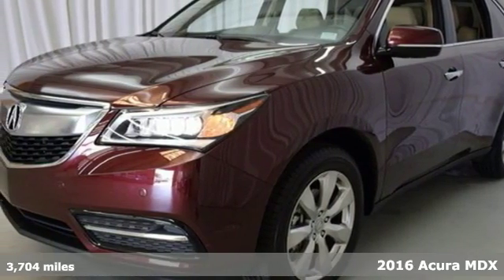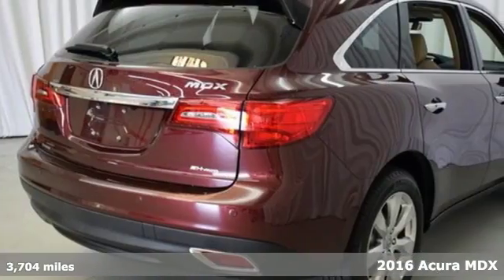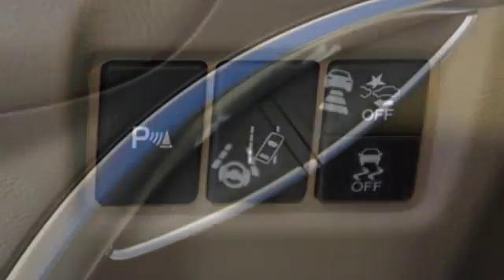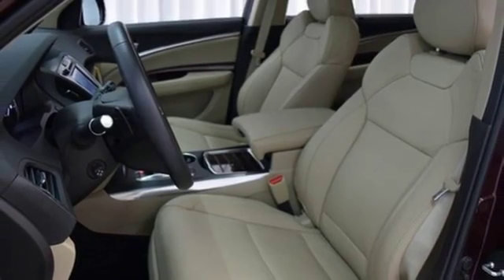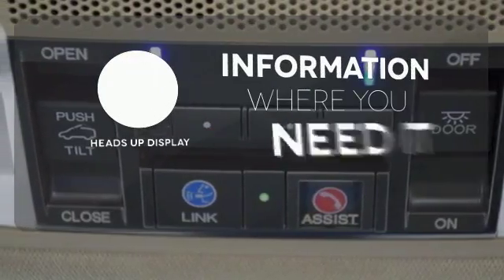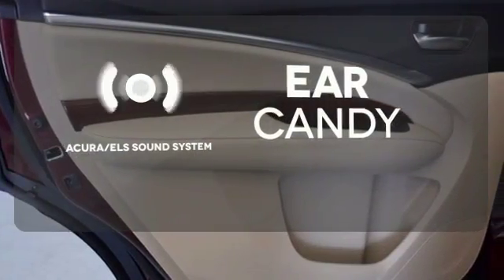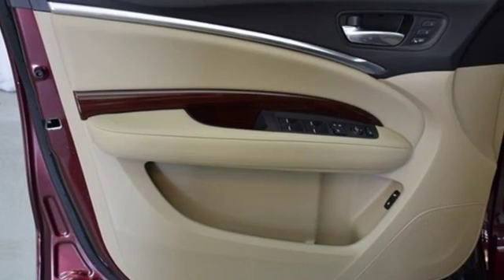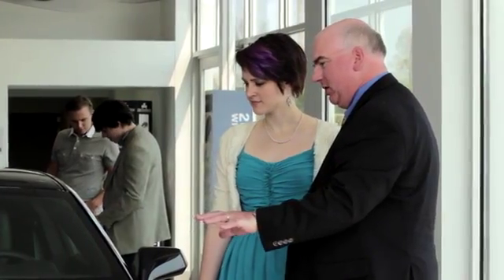Certified 2016 Acura MDX Greenville SC Easley, SC I16164A - SOLD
Year: 2016
Make: Acura
Model: MDX
Trim: 3.5L
Engine: 3.5L V6 SOHC i-VTEC 24V
Transmission: 9-Speed Automatic
Color: Red
Interior: Parchment
Mileage: 3704
Stock #: I16164A
VIN: 5FRYD4H98GB046204
14 Speakers, Blind spot sensor, Collision Mitigation Braking System (CMBS), Distance-Pacing Cruise Control, Heads-Up Display, Memory seat, Navigation System, Premium audio system: Acura/ELS Studio, and Ventilated front seats. Take your hand off the mouse because this 2016 Acura MDX is the SUV you've been looking for. The quality of this wonderful MDX is sure to make it a favorite among our educated buyers. Acura Certified Pre-Owned means you not only get the reassurance of a 12mo/12,000 mile limited warranty, but also up to a 7yr/100k mile powertrain warranty, a 182-point inspection/reconditioning, 24/7 roadside assistance, trip-interruption services, rental car benefits, Acura Concierge Service, and a complete CARFAX vehicle history report.

Address:
2450 Laurens Rd